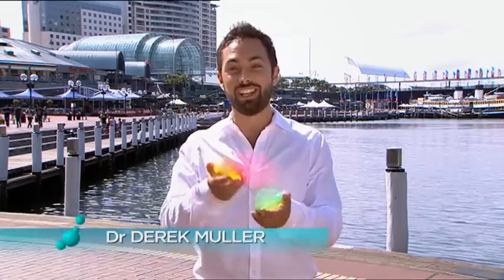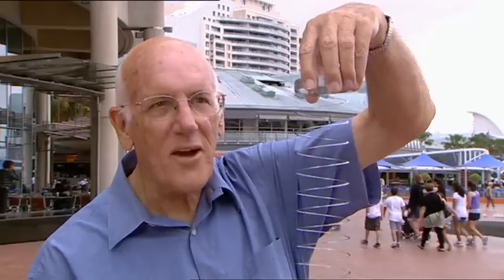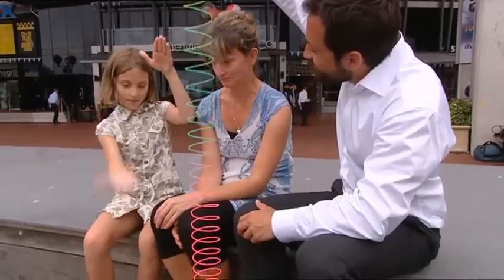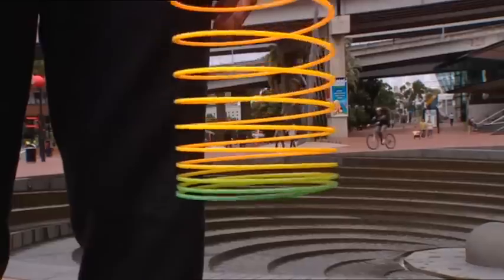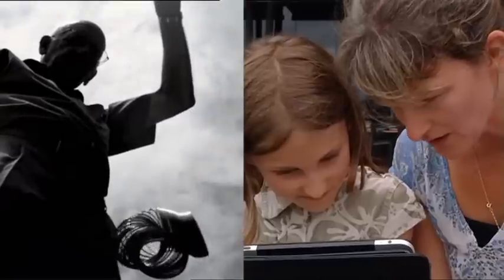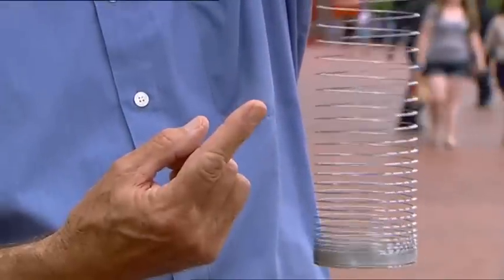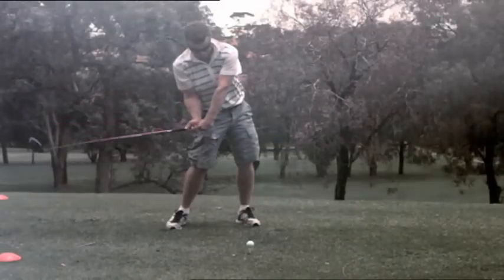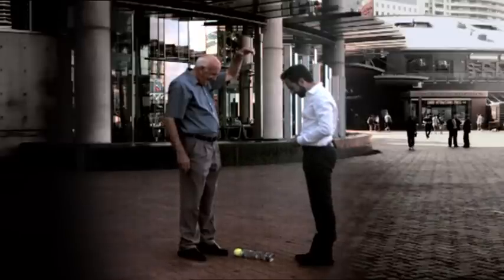How Does A Slinky Fall?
Some months a go I filmed a slinky falling in slow motion. Now I have interviewed the public about what they expect to happen for ABC TV's Catalyst program and this is the result.